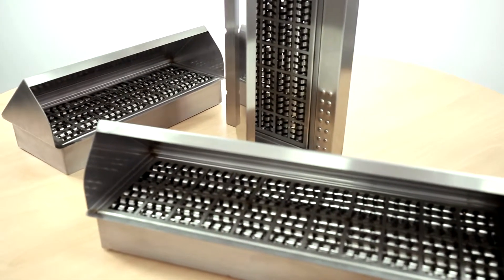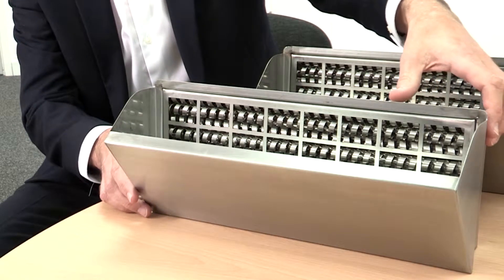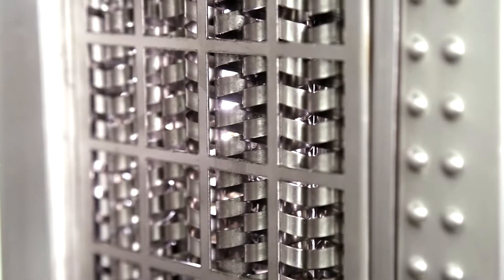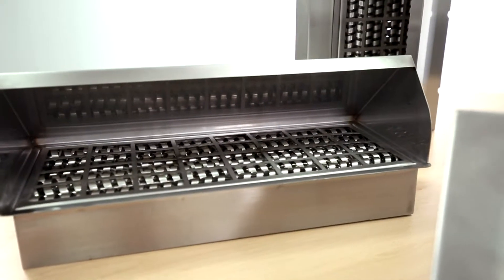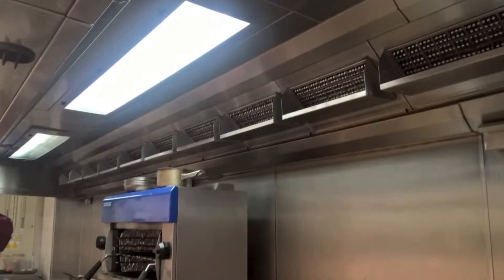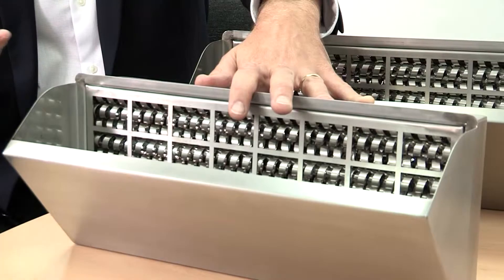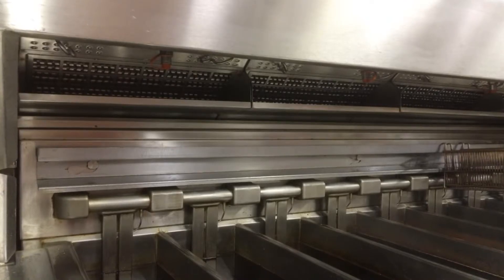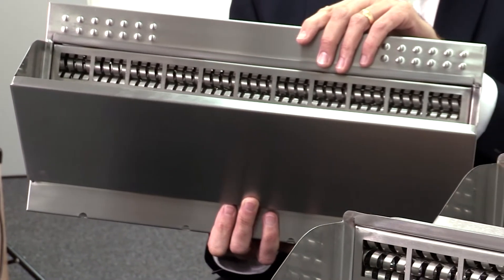PLASMA CLEAN: Grease control alternative to baffle filters - coil filters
Plasma Clean coil filters provide a first line of defense for kitchen ventilation systems. Working on extraction air before it gets into the canopy, they capture up to 95% of grease and oil particles – a huge improvement on the typical 20-40% achieved by traditional baffle filters.